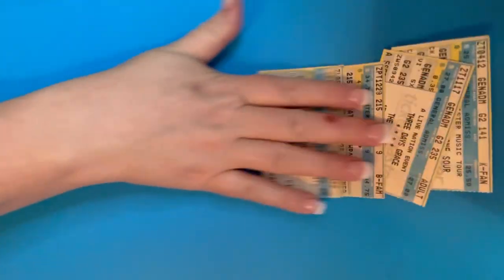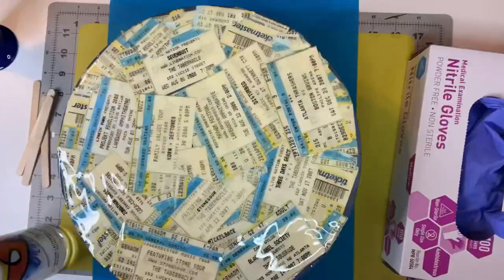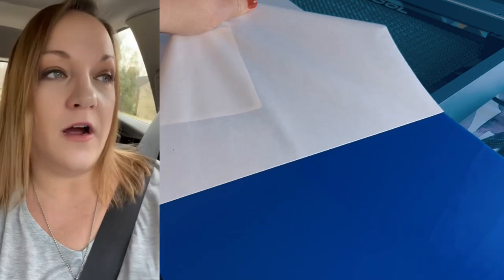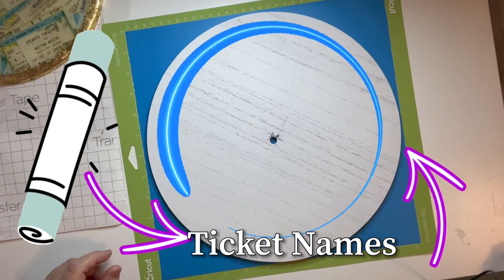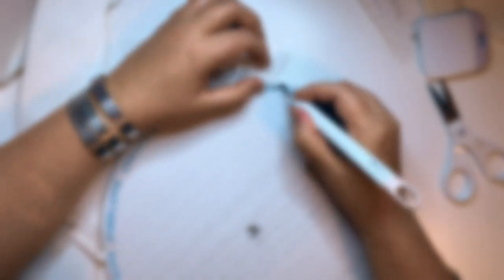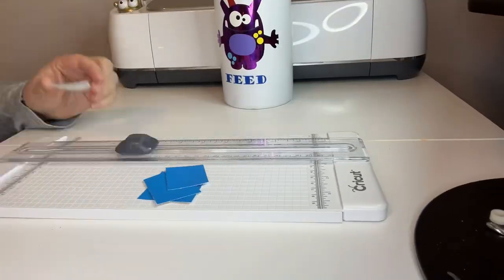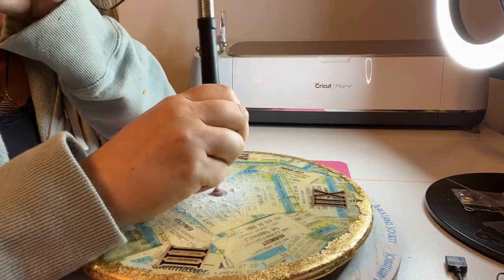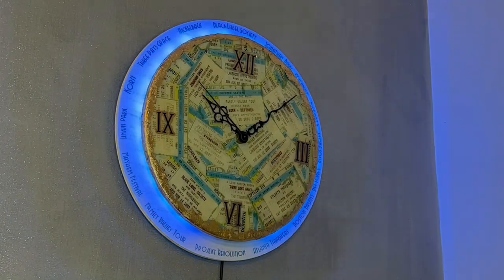Ticket Stub Clock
I've been staring at a pile of old ticket stubs just waiting for inspiration to strike for how best to display them.  Then it hit me.  Why not make a clock?  So that's what I set out to do.  Things didn't go as planned though.  There were issues and this video takes you on my creative journey.  Hope you enjoy it.